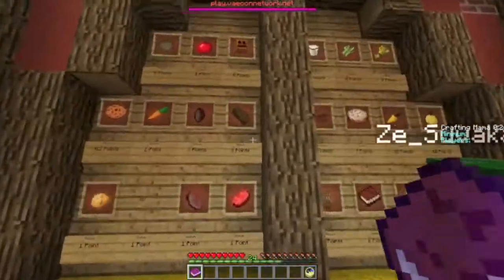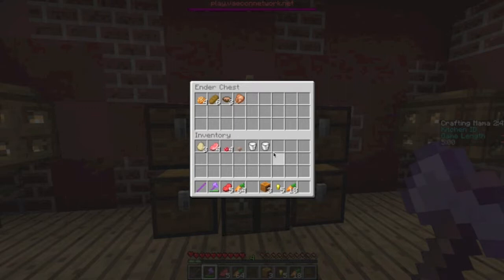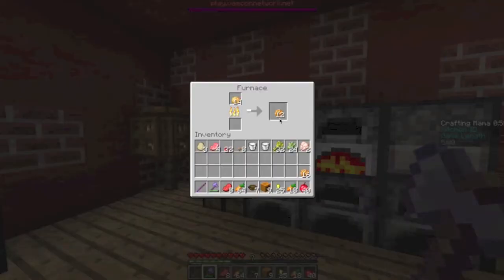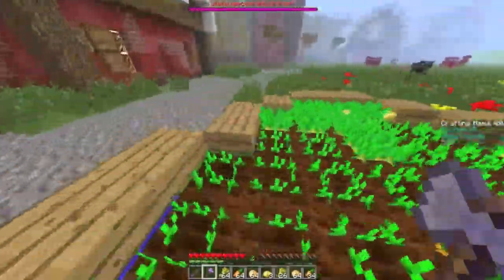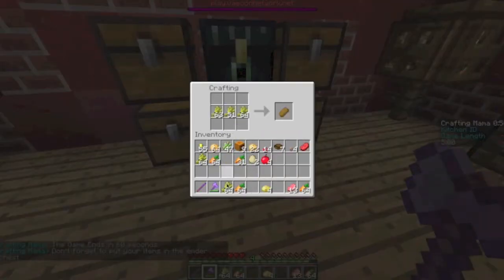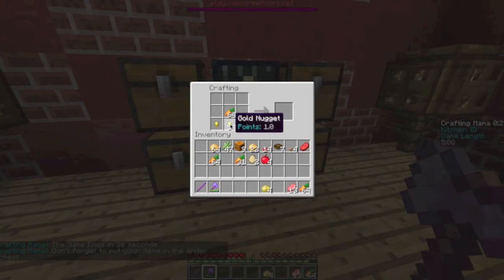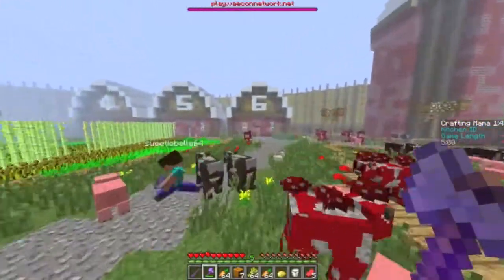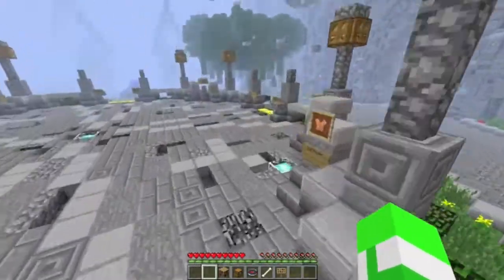Minecraft: Cooking Mama Minigame w/JJROCKER!